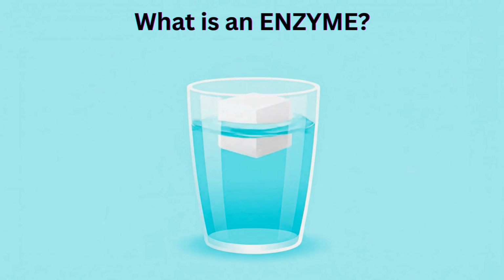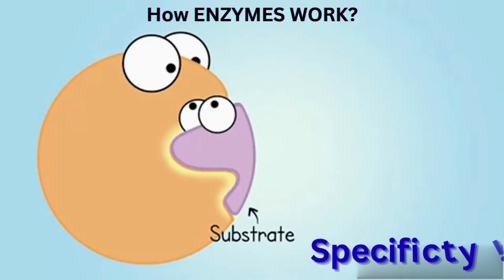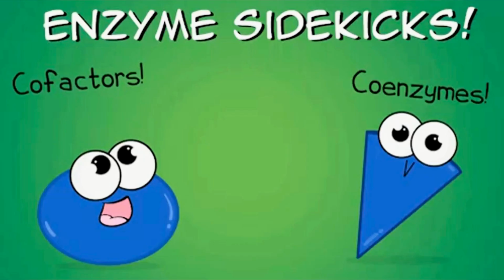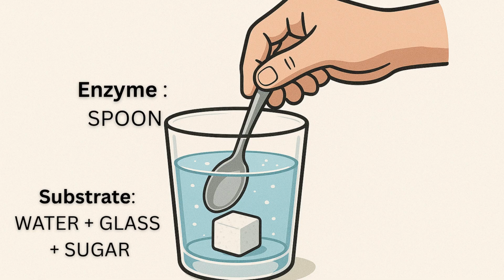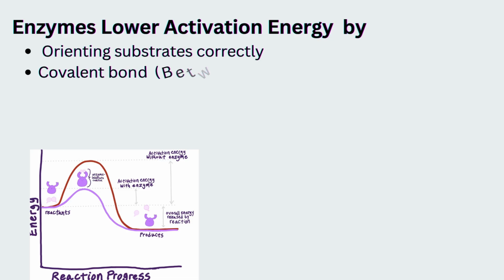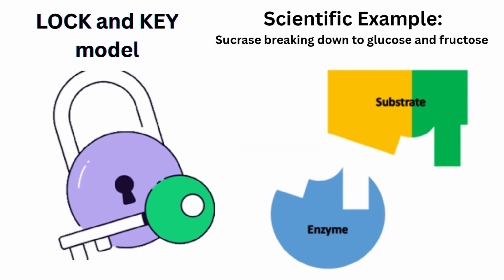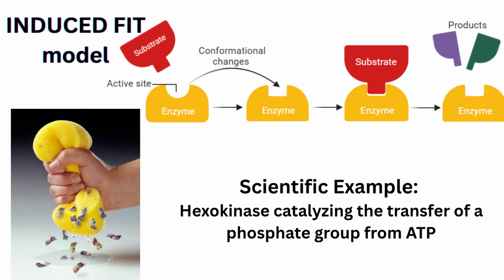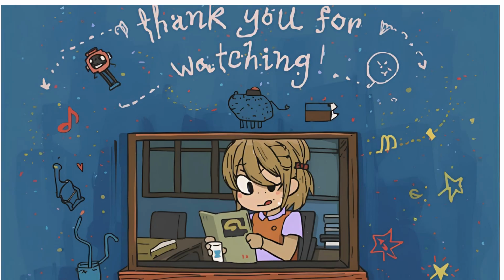Enzyme Mode of Action